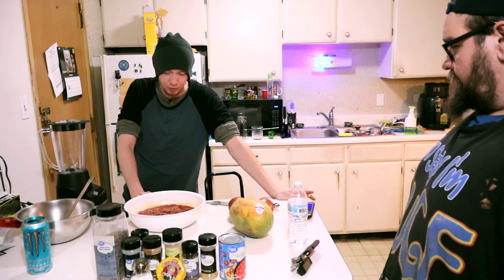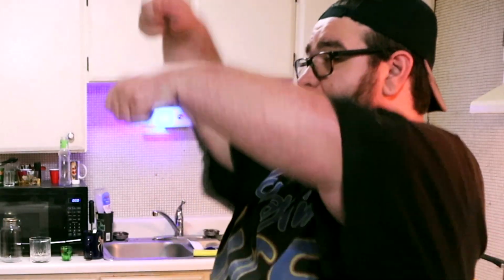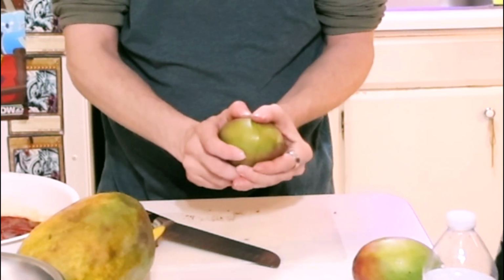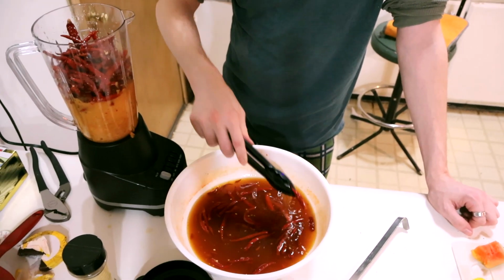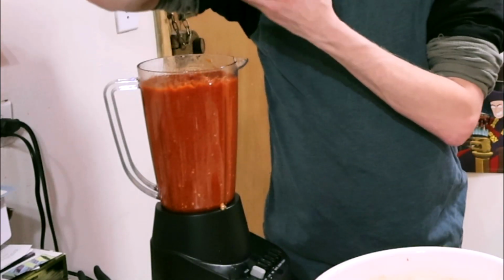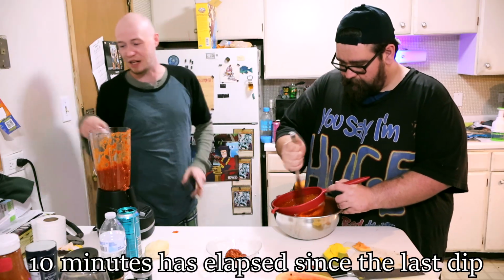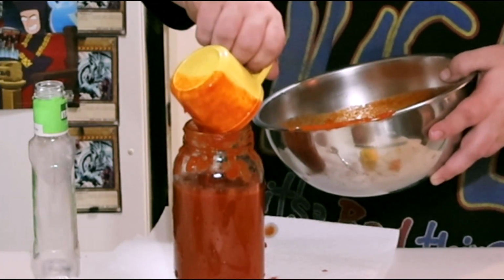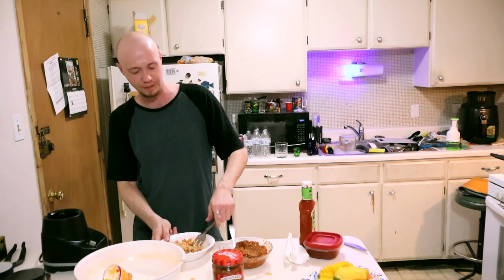Making Hot Sauce From Scratch-Cooking With Skeletor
Recipe and ingredient list at the start of the video. Join Skeletor and his special guest star, Chris from @ChiTownFatness as they walk you through the process of whipping up some home made hot sauce with a tropical twist.